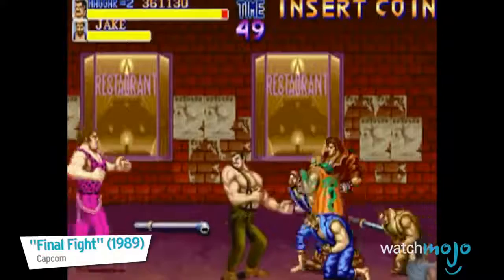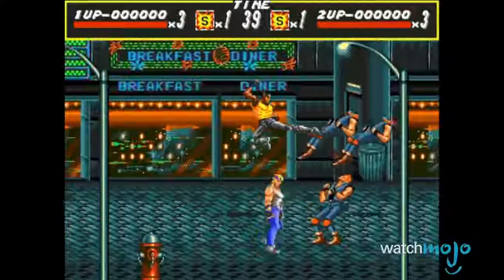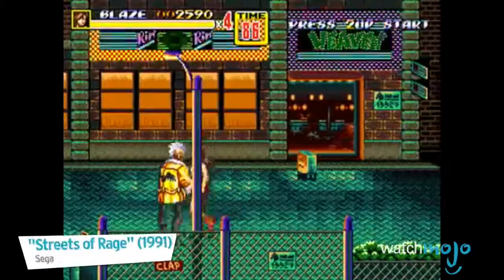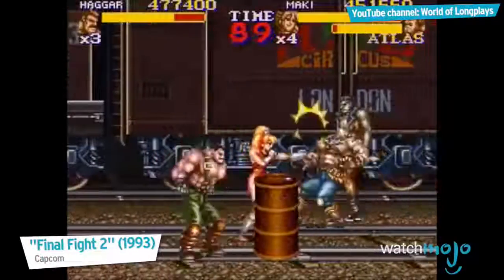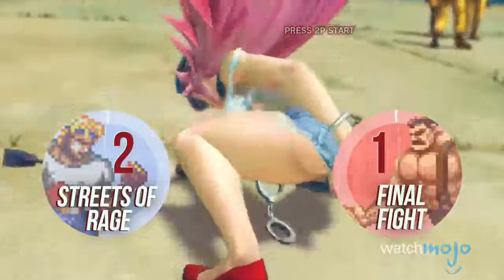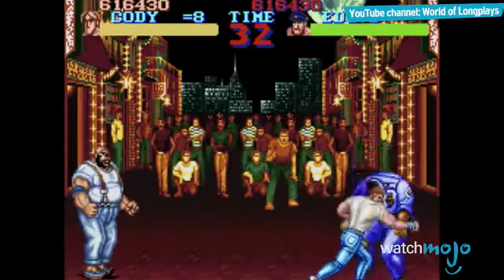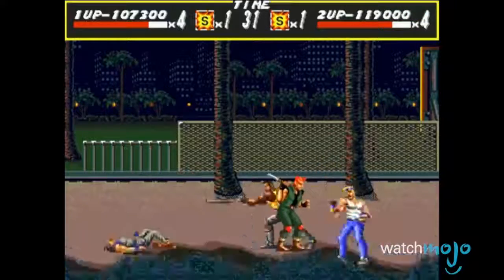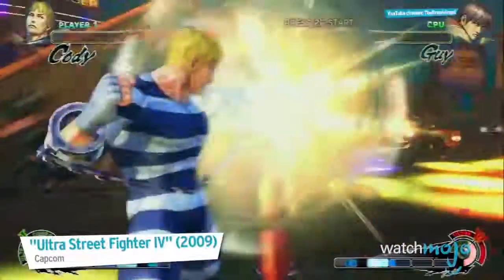Final Fight VS Streets of Rage Brawl of the Brawlers!